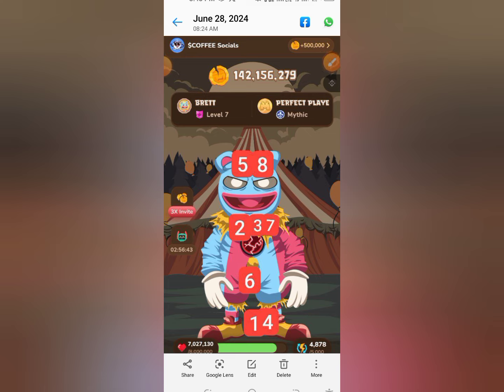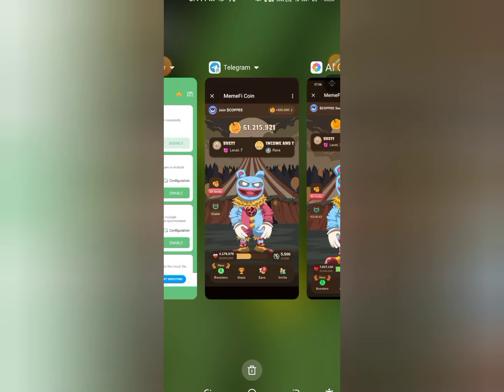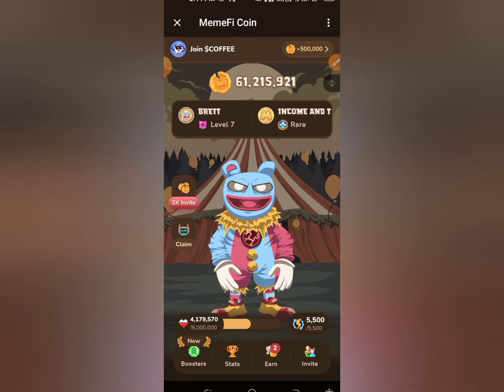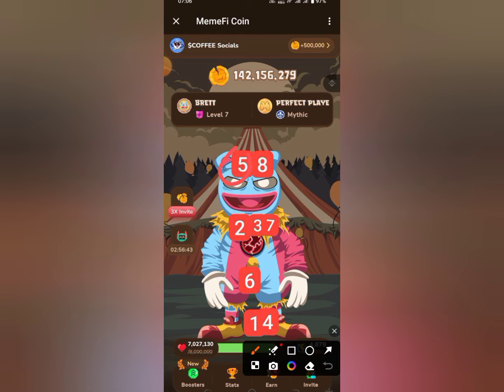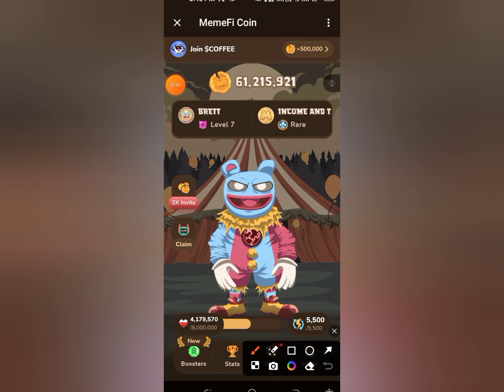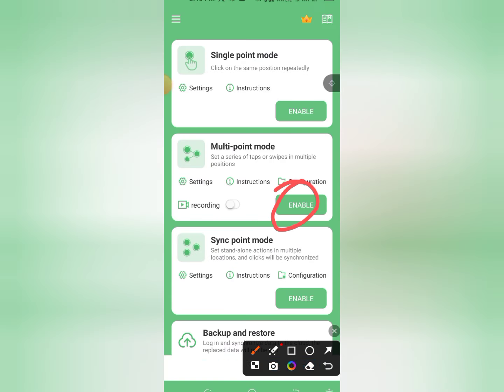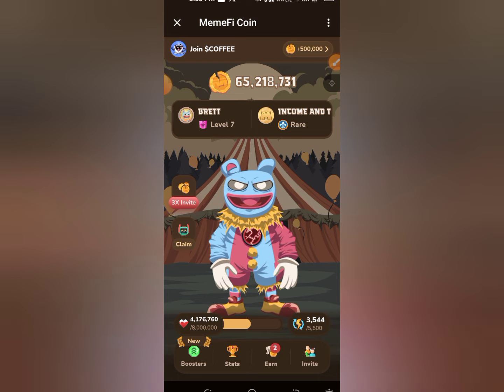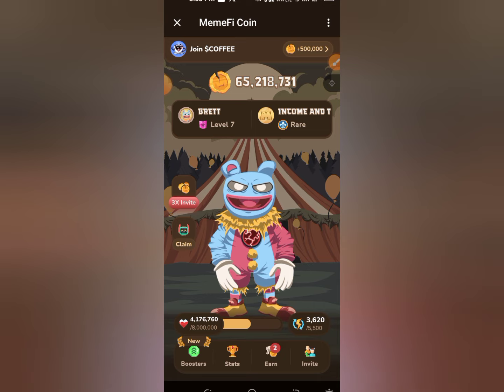MemeFi Secret Tap Combo || Memefi Combo 1 - 11 Level || MemeFi Daily Combo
About our channel:
In this channel you can get update online viral online income app, website, airdrop and various helpful evergreen content, various problem solving content and various helpful app review like video editing,photo editing and so on. That help you to earn extra money, give various problem solving ways.

This video is for fully educational purposes only. The information are not typical. There is no highly assurance that you will make money following the techniques and ideas those shown in this video. I am not a registered financial advisor and anything that I show on my YouTube channel's Video. You should not be seen as financial advice as that channel. Your prosperity in attaining the information shown in this video will require hard-work, experience, and knowledge about that topic. I just share my own opinion based of speculation and my personal experience. You should always understand that with investing any sector is always risk. You should always do your own analysis before making any investment or taking any sign up. We have taken reasonable steps to ensure that the information on this video is accurate, but we cannot represent that the website(s) mentioned in this video are free from errors.